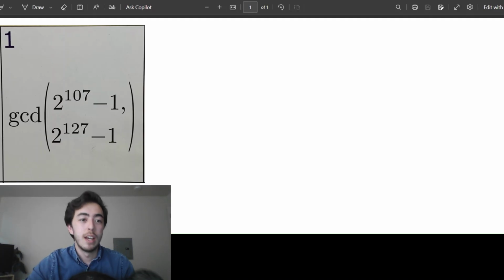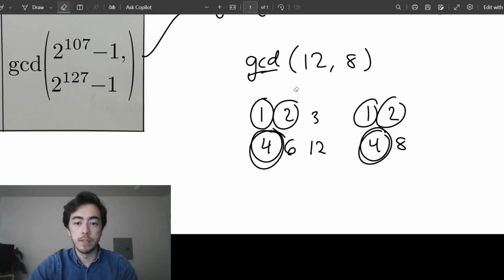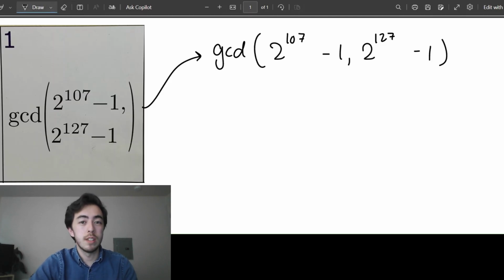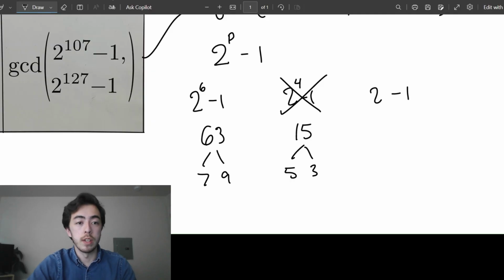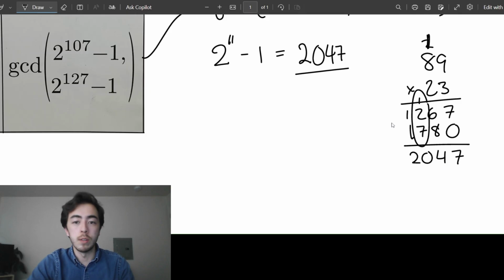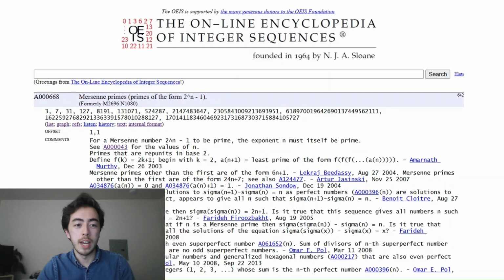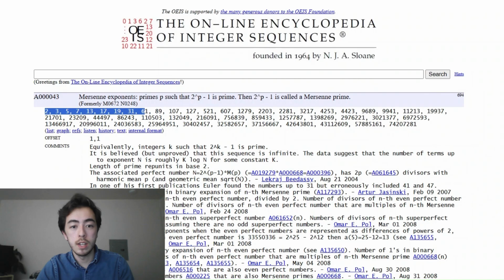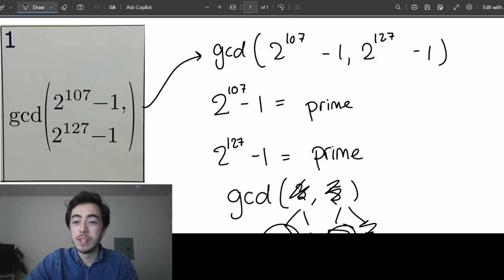Solving AMS Daily Epsilon 2025 - August 1